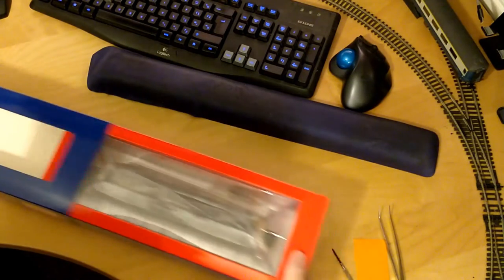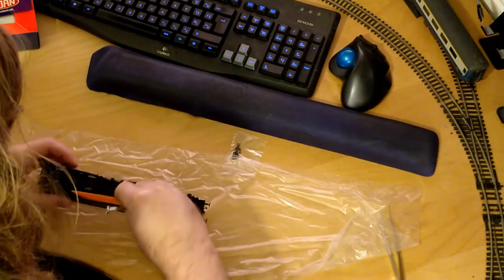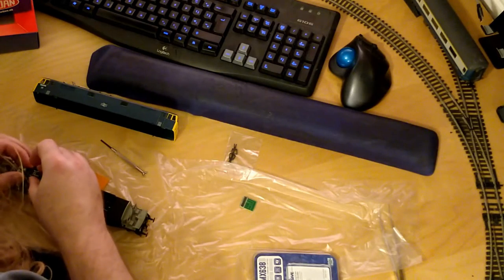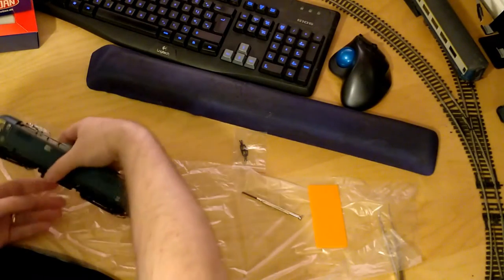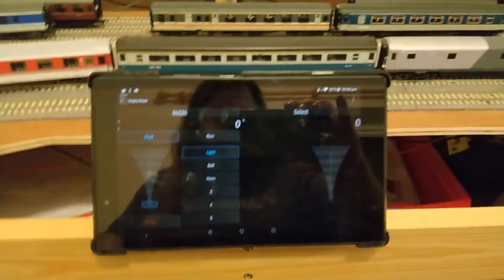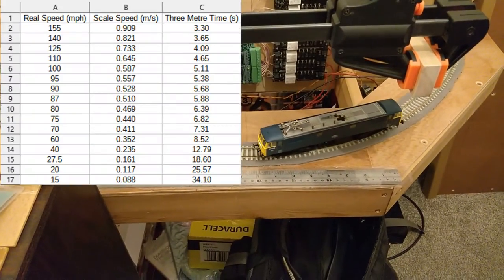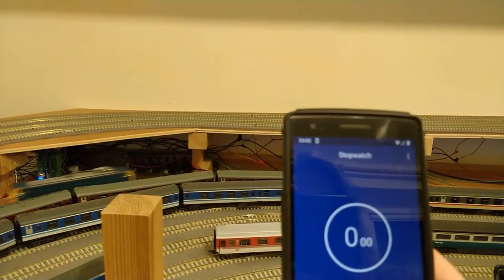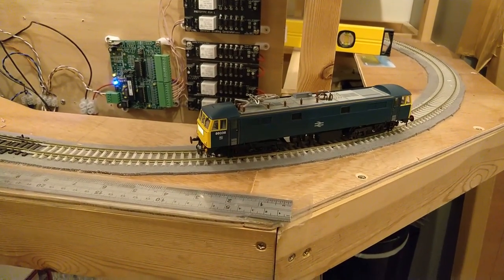DCC Fitting a Heljan 86/0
Configuring a Zimo MX638D for predictable speed response and Constant Distance ABC braking in a Heljan Class 86/0.

Table of Contents:
0:00 - Intro
0:35 - Bodyshell Removal
1:43 - Fitting a DCC chip
3:22 - Reassembly
4:18 - Tuning Braking Distance
6:33 - Tuning Full Speed
7:43 - Tuning Half Speed